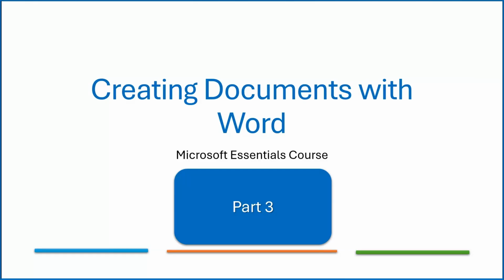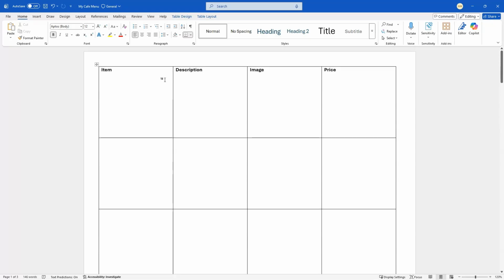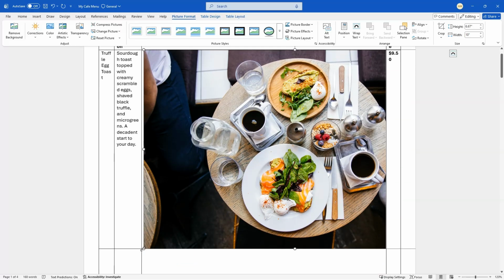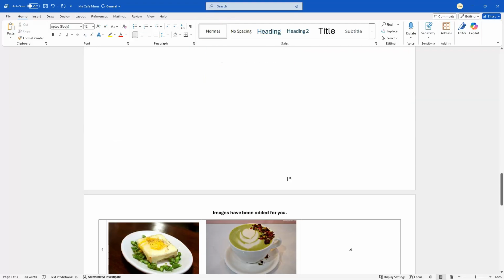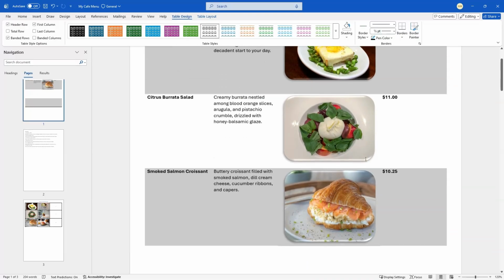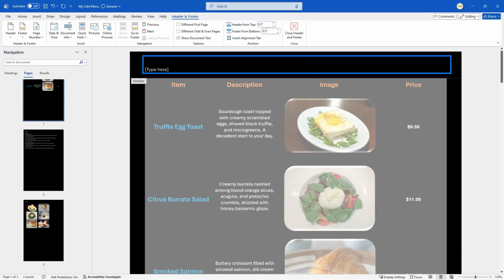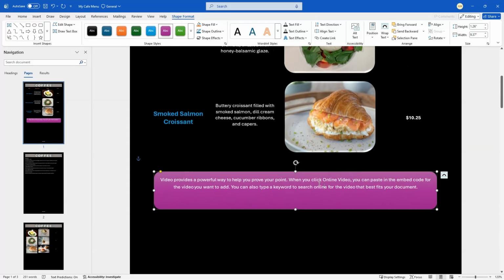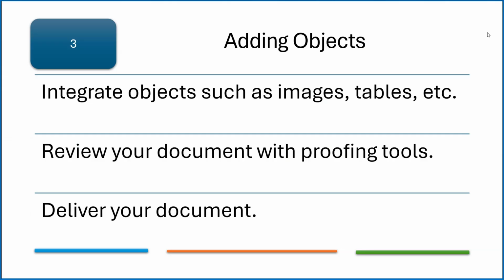Free MS Word Essentials Course Part 3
In the 3rd part of our Essentials course, you will learn the following:
Integrating and managing Tables
Integrating and managing images
Integrating and managing shapes
Reviewing your document with proofing tools.
Converting your document to a PDF